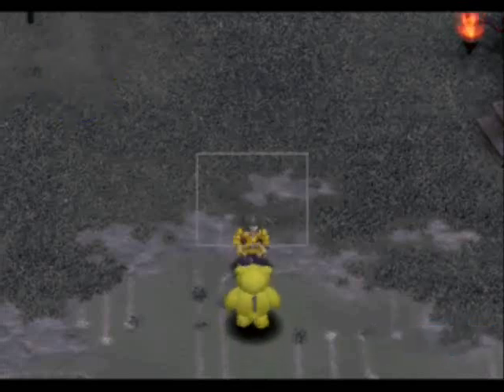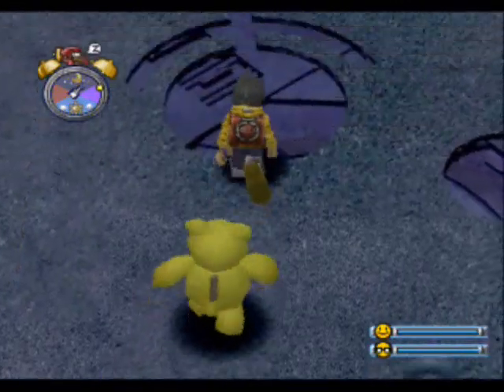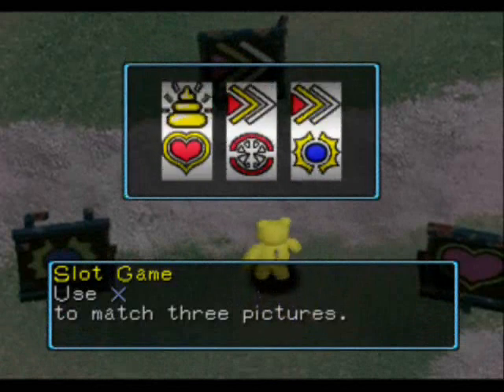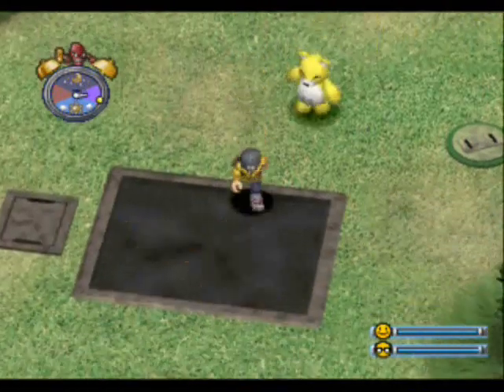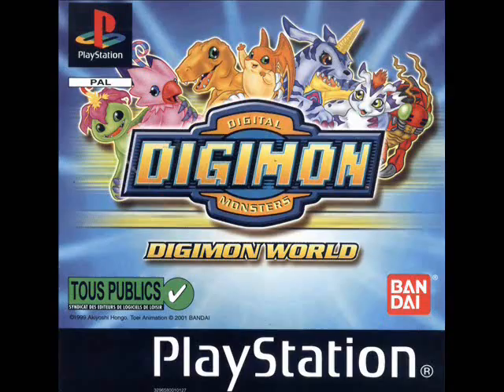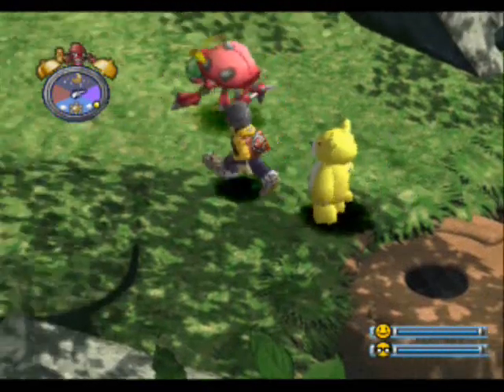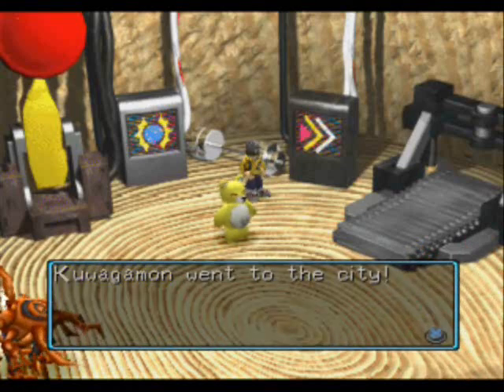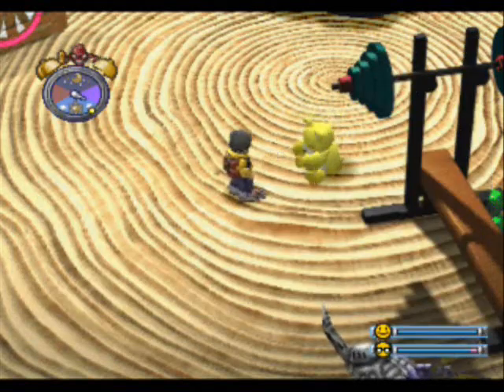Digimon World Playthrough Part 33 - U.F.O - Holy Mackerel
Sorry for the wait folks.
Here again with more digimon, we find the final rumour about the alien that appears in panorama spore, and we also fish out  the lake gaudian.